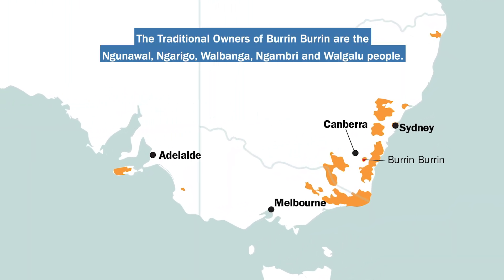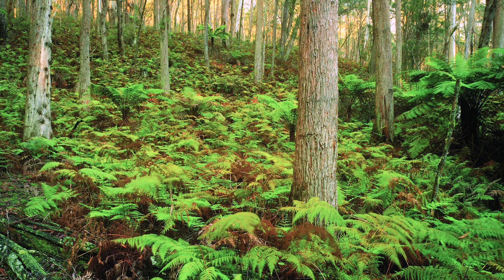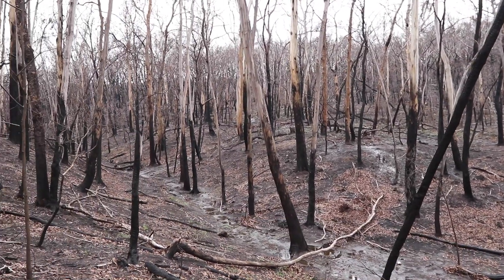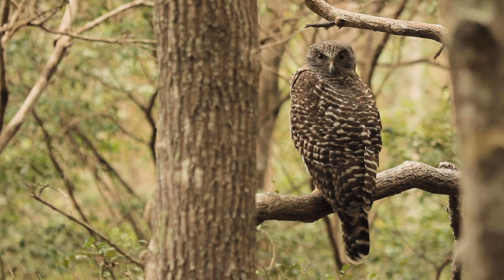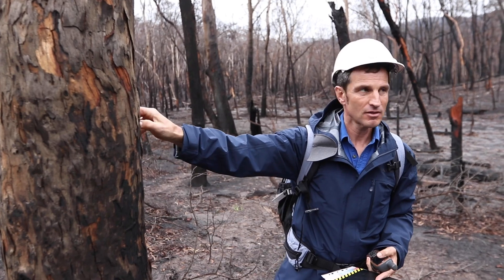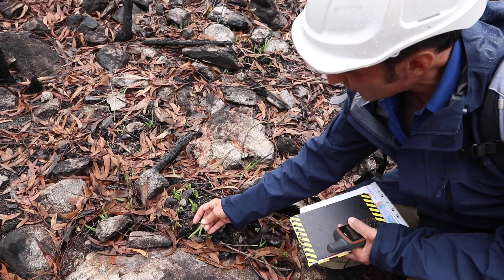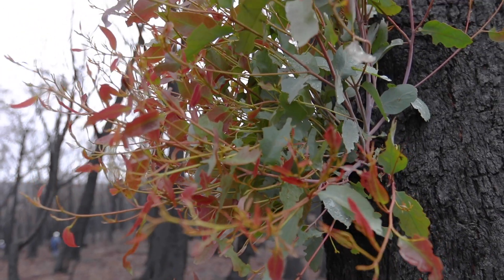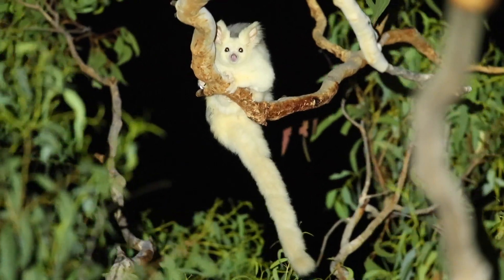Protecting what's left after fires at Burrin Burrin Reserve (NSW)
Two months after Bush Heritage's Burrin Burrin Reserve, between Canberra and the coast, burnt in the North Black Range fire, our reserve staff return to see what's left and to begin documenting the story of the landscape's journey to recovery.